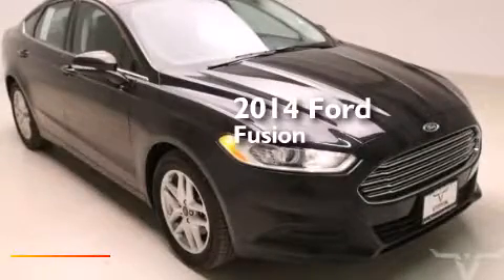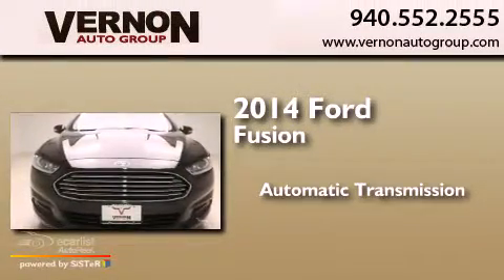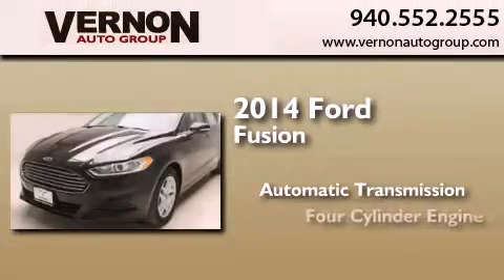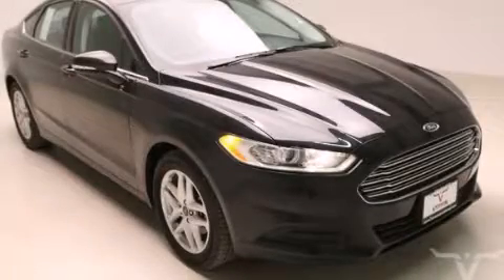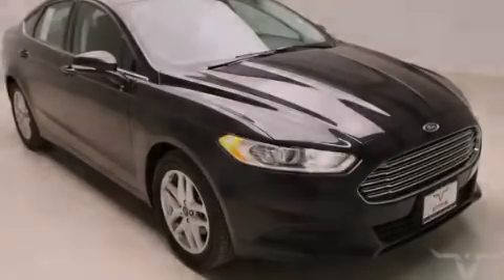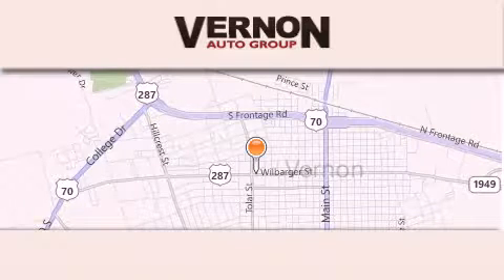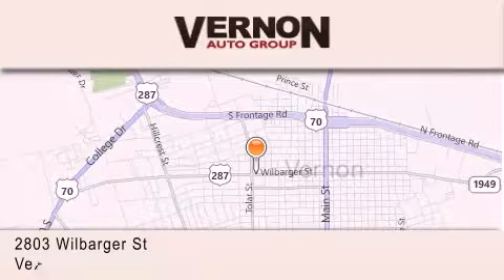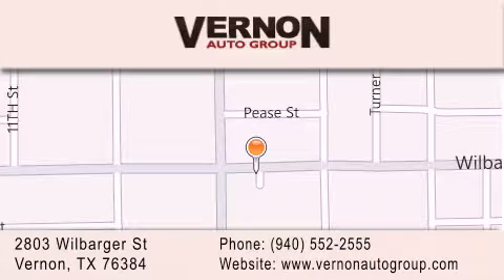2014 Ford Fusion Vernon TX 76384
We have been honored to serve the Vernon TX area , we promise that your experience at our dealership will exceed your expectations ! Year : 2014 Make : Ford Model : Fusion Engine : 1.5L Ecoboost Engine Trans . : Automatic Exterior : Black Interior : Black Vernon Auto Group 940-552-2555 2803 Wilbarger St Vernon , TX 76384